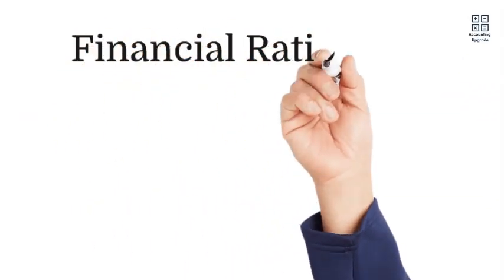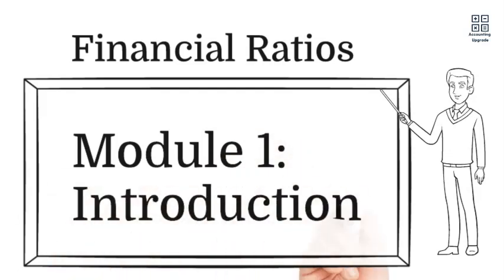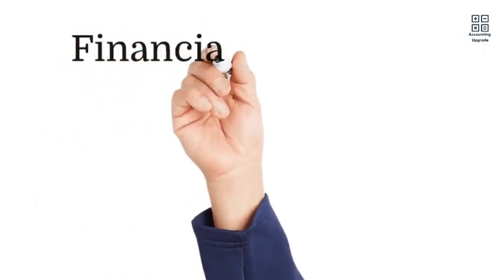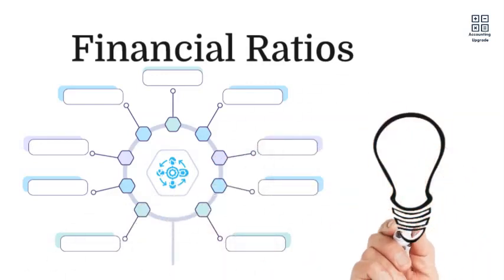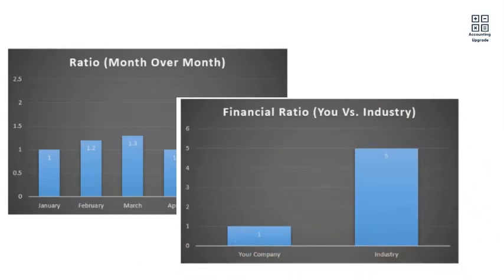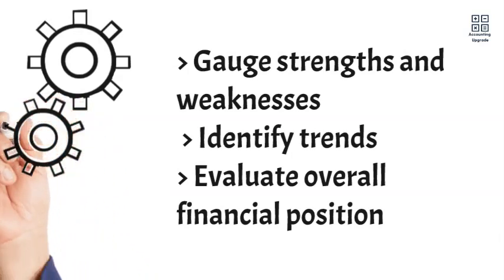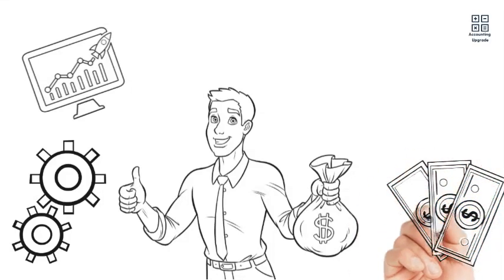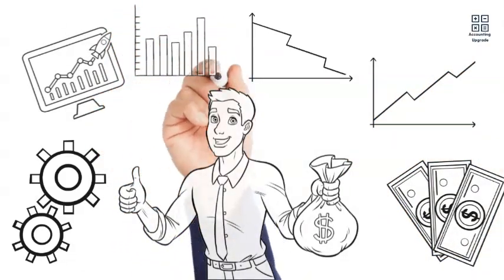Mastering Financial Ratios for Comprehensive Financial Analysis | Intro to Financial Ratios Series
Welcome to Module 1: Introduction to Financial Ratios! This is the first installment in our comprehensive series on financial analysis.

In this module, we lay the foundation for your journey into the world of financial analysis, focusing on the importance of financial ratios and their impact on decision-making. We explore different types of ratios, including liquidity, profitability, solvency, and efficiency ratios, providing you with a solid understanding of each category.

With each module, you'll gain valuable knowledge and skills to perform comprehensive financial analysis.

We encourage you to engage with our content! We love hearing from our viewers and will respond to your comments promptly.

Spread the knowledge by clicking the share button and let your friends, colleagues, and networks discover the world of financial ratios.

You'll gain access to expert insights, educational content, and practical tips to enhance your financial expertise.

Together, let's explore the realm of financial analysis and make informed decisions.